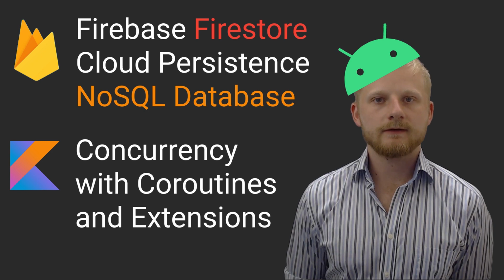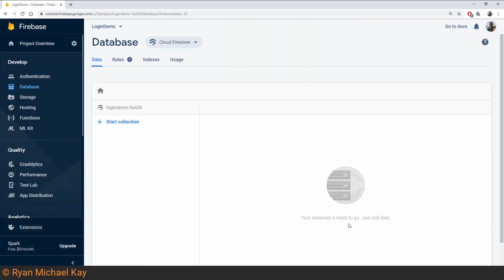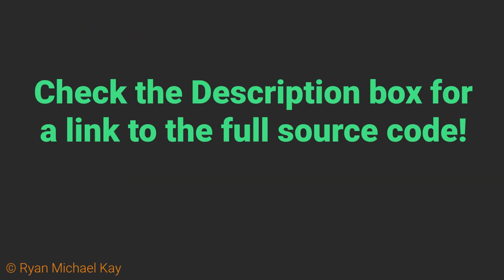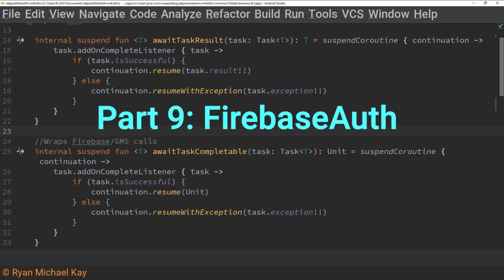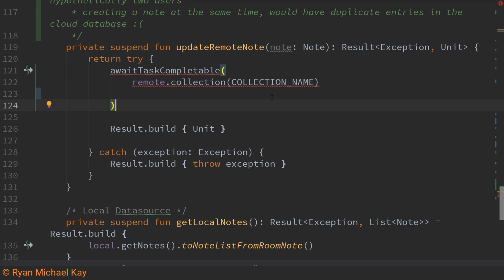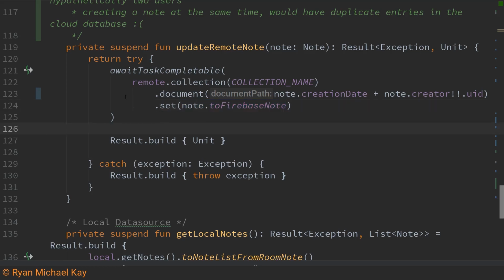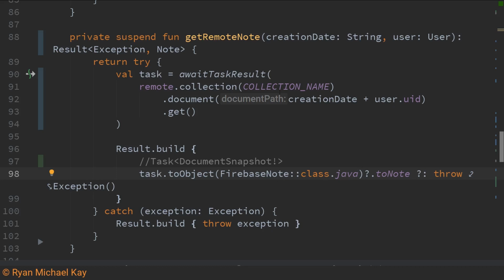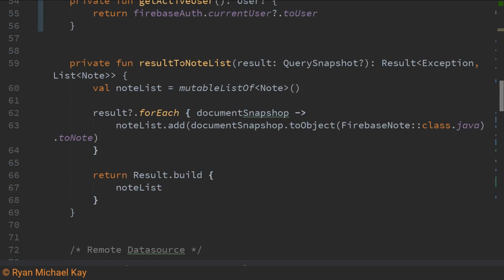Android Tutorial 2019 #11: Firestore Database Read, Update, Delete w/ Coroutines | Firebase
Master OOP languages with tutorials from someone who actually cares if you understand how to write beautiful code:

All the above courses are available for 2.99 a month via a youtube subscription to this channel too!

In this part of my 2019 Android tutorial series, we have a quick look at how I've implemented Firebase's Firestore cloud database for logged in users. It turns out that configuring and using Firestore is REALLY EASY, and there are some things I've covered in previous videos; so I kept this video short and to the point.